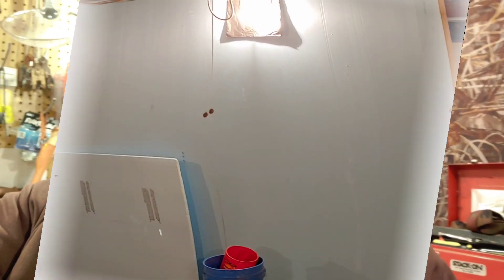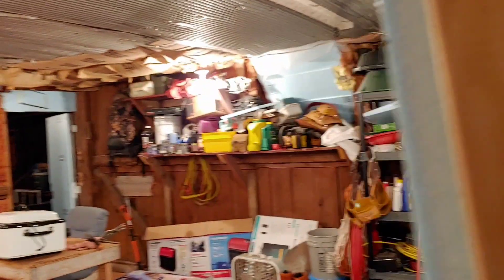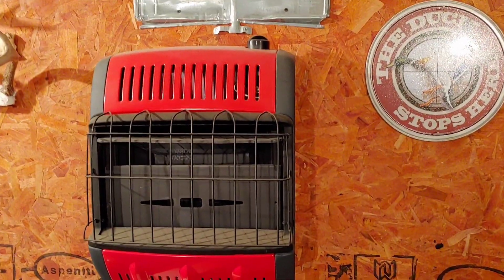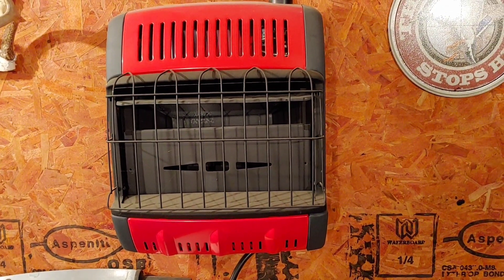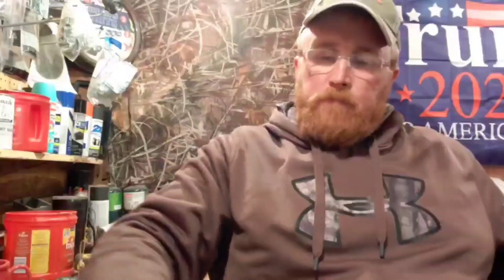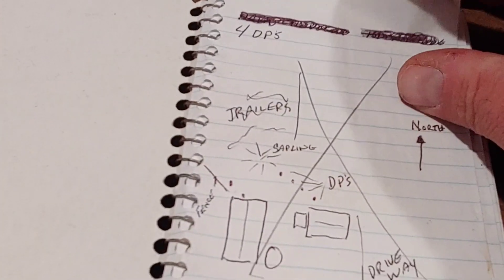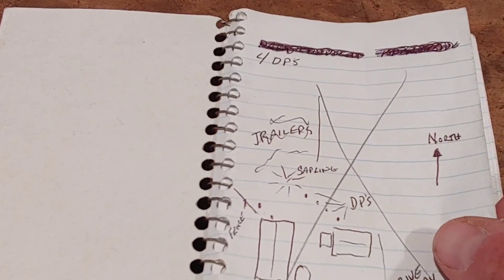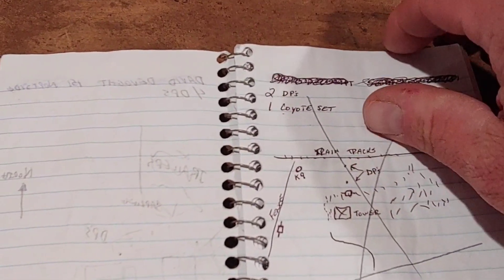Trapping safety tip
Just a little safety tip for trappers or anyone going into the outdoors.